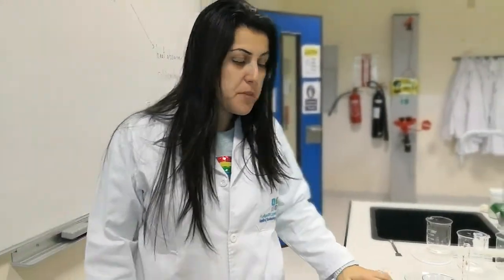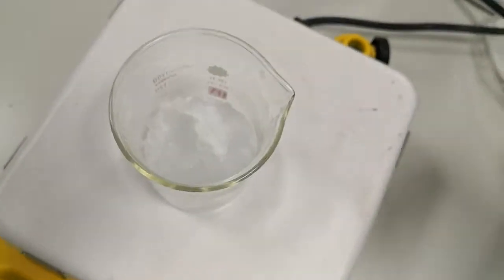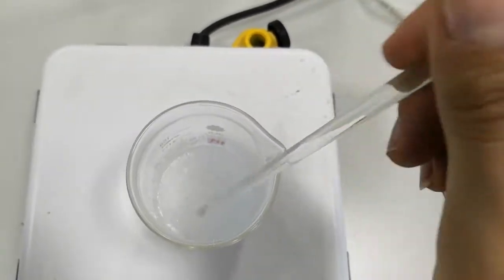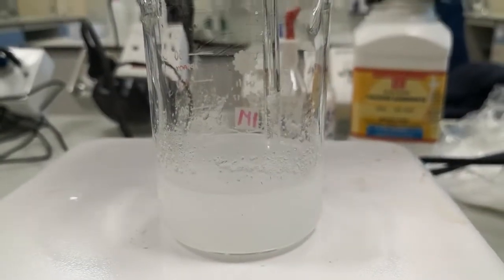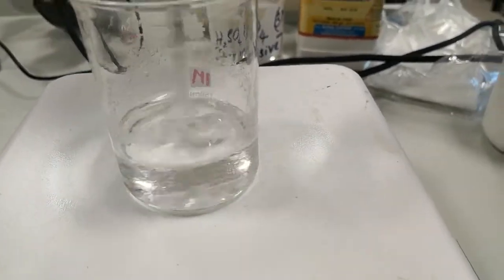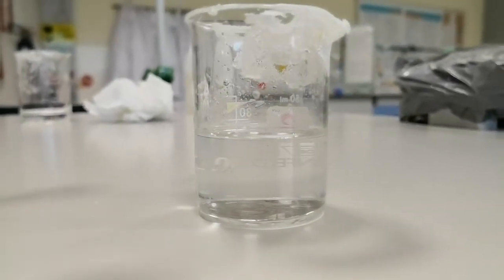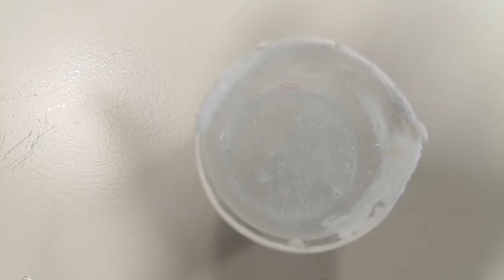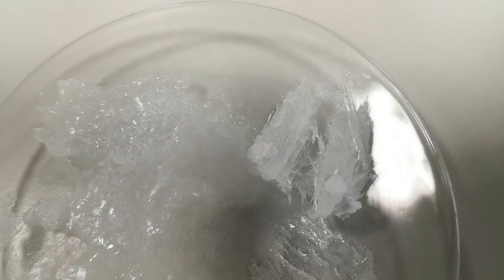HOT ICE - How to make it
Crystallization of sodium acetate
First we prepare a saturated solution of sodium acetate by heating 50g of the solute in 5 ml of water. we allow the mixture to cool and then touch the mixture with anything sharp or dropping in it some crystal seeds and the crystals will quickly form